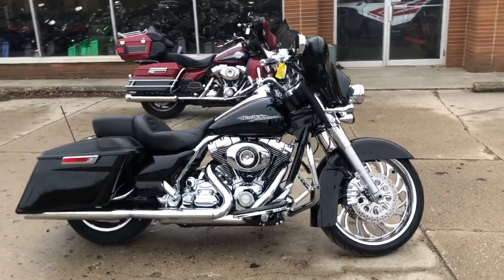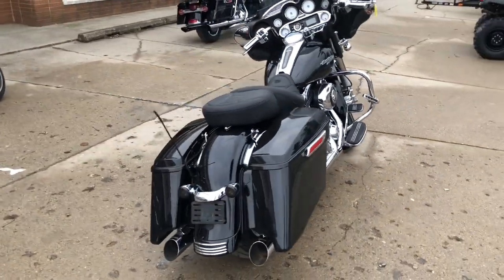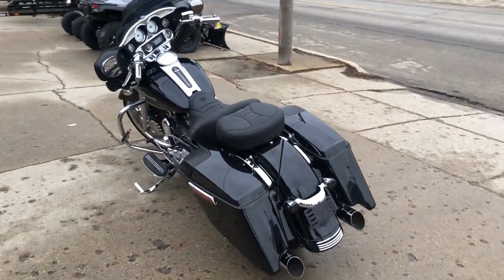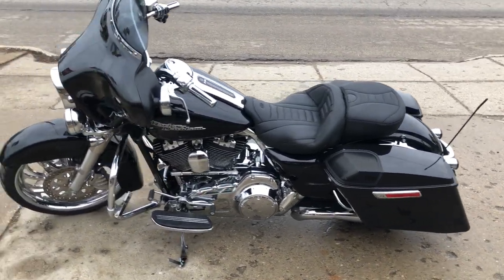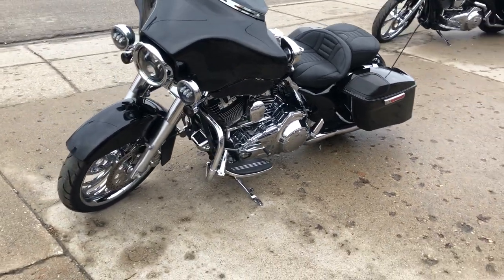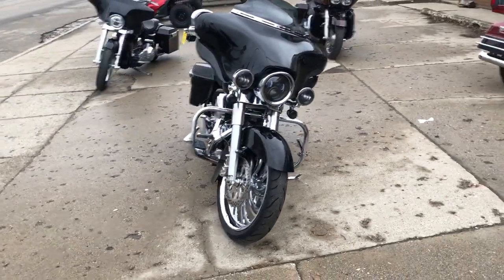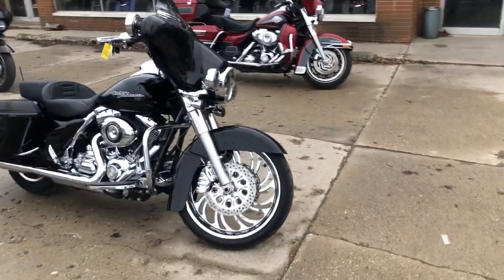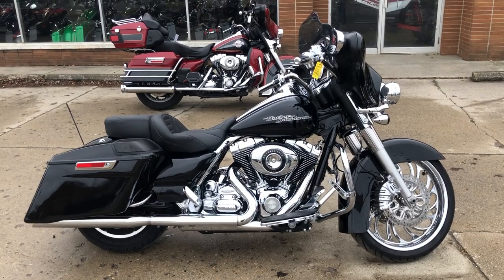2011 HARLEY FLHX FOR SALE IN MI U6869